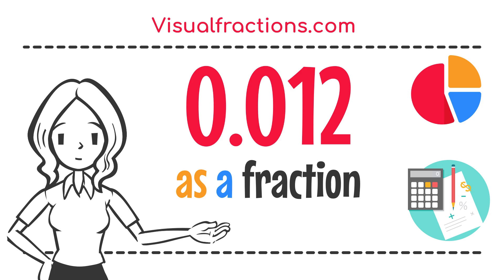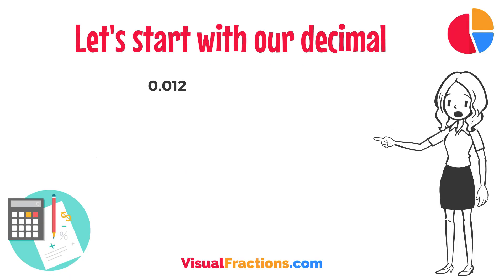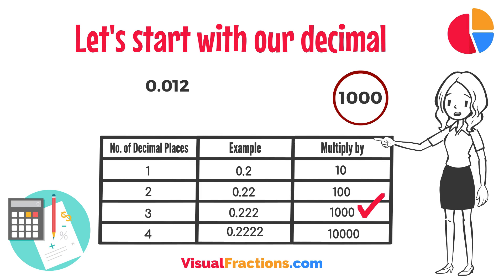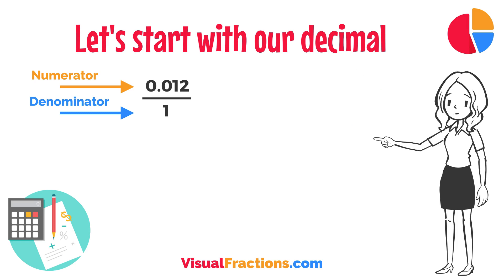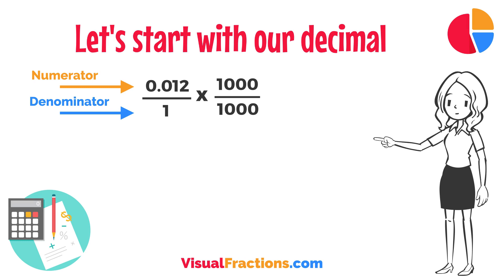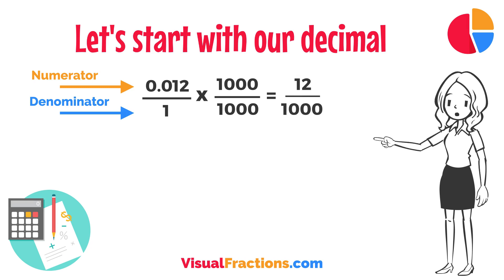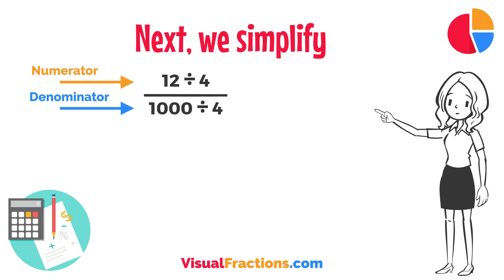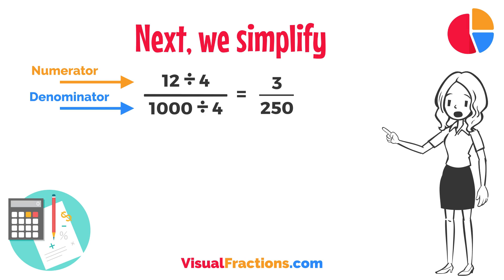What is 0.012 as a Fraction?